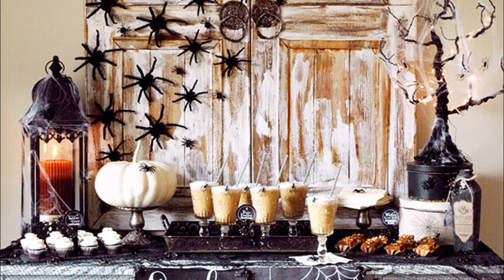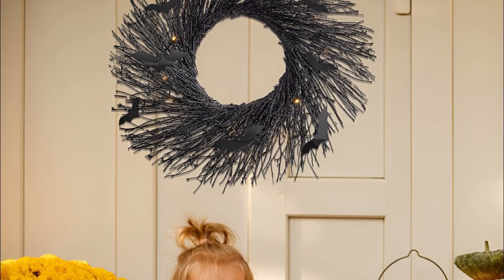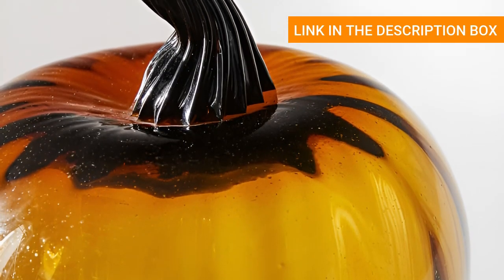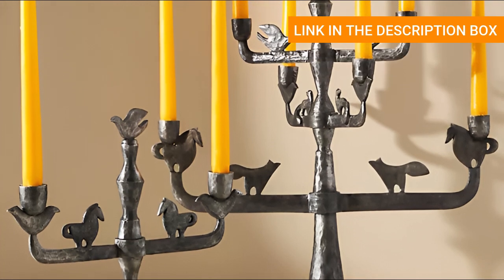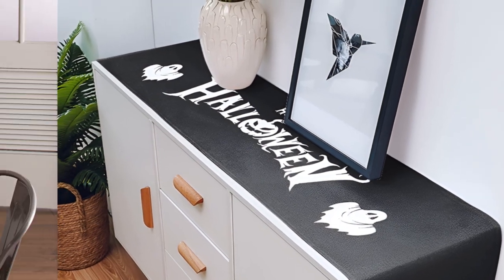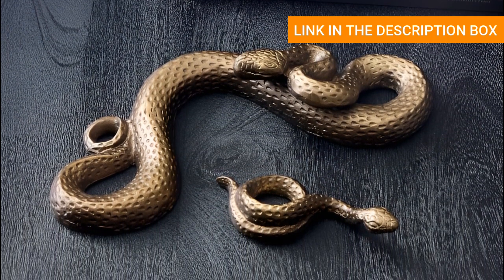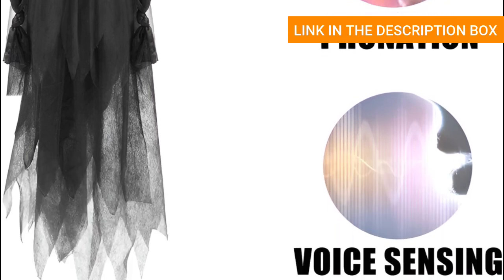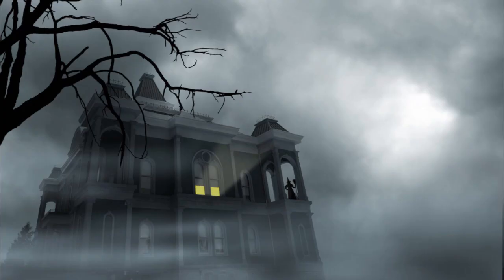Sophisticated Halloween Decorations 2023 - (Halloween Decorate with me 2023)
Halloween inflatables, pumpkin-scented fall candles, window clings and smoke machines aren't your only options for the holiday. There are so many other ideas out there to help you refresh your home for the spooky season.

✅ Find out these10 decorations that will give our homes a touch of sophistication during this season:
1. Spooky, Stately Wreath:

4. Ghoulish Collection Of String Lights:

5. Ghostly Table Runner:

10. GAVIA Skull Candle Set: